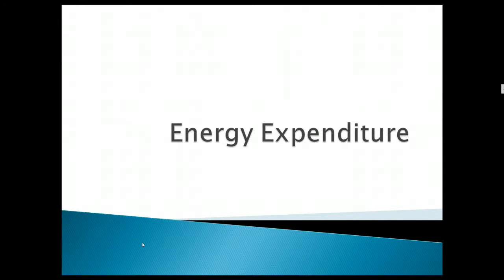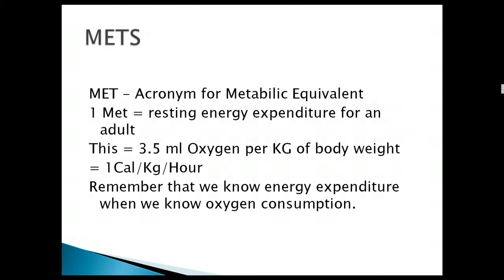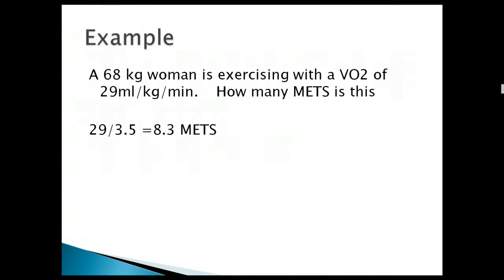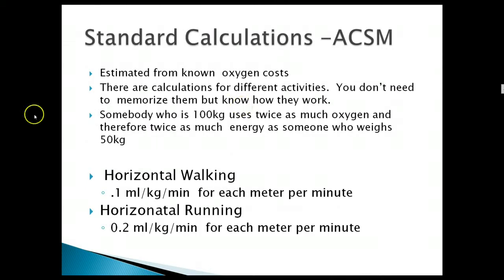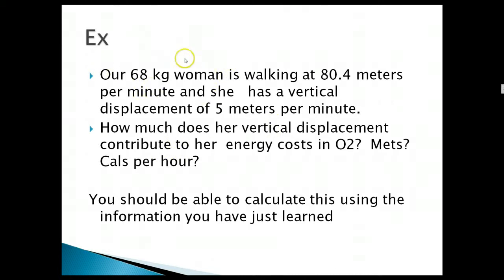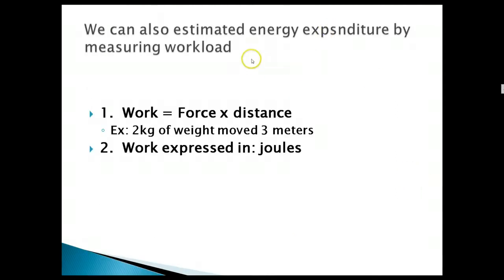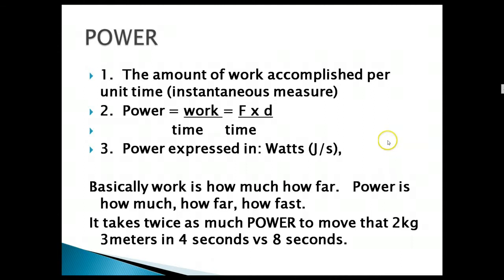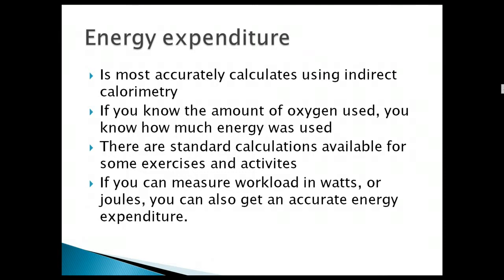Nutrition 150 energy expenditure